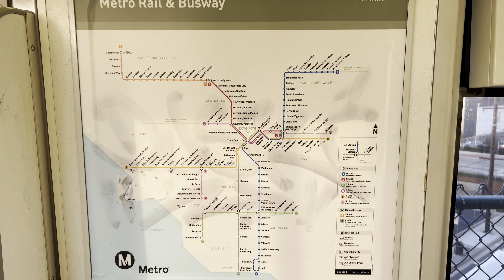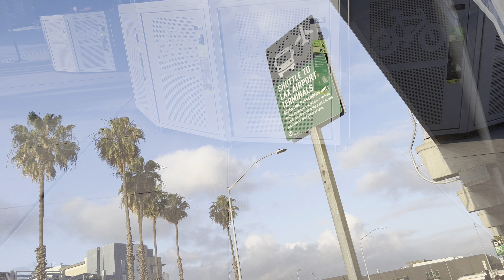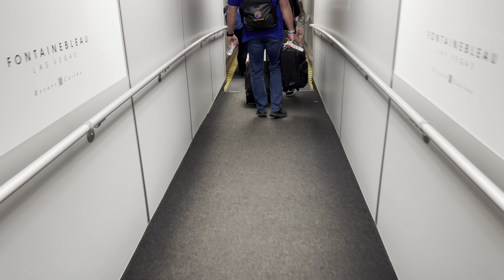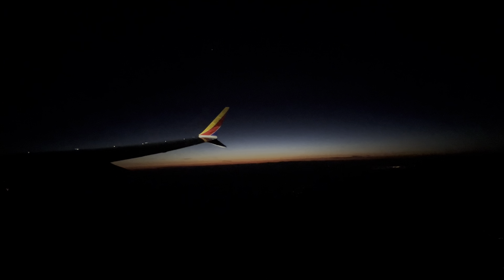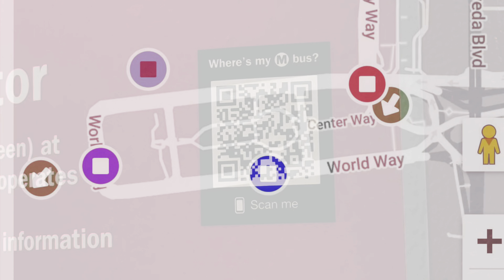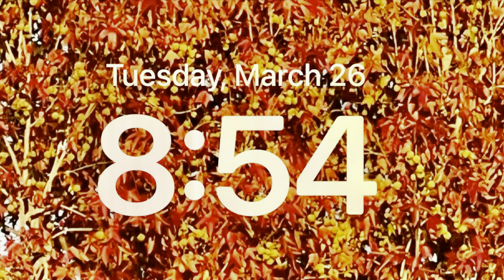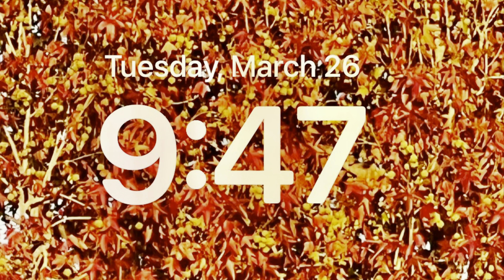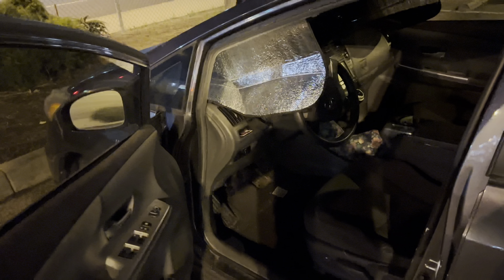How to ride the Metro train to LAX airport in Los Angeles￼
This video shows you how to ride the Metro train to the LAX airport in Los Angeles. LAX is Los Angeles international airport, and the metro green line, or C line train goes to the LAX airport. They are planning to build a connector that actually takes you to the airport terminals, but right now you can take the Metro green line to the LAX station, and then catch a free shuttle bus that takes you to the airport terminals. In this video, I show you how long it takes to ride from the end of the LA Metro green line to the LAX terminal, I also how long it takes to get to the terminal from the train stop. If you’re planning to take the LA Metro rail train to LAX international airport, and then planning to take the shuttle bus from the train station, make sure you allow a lot of extra time. In this video, I show you how long it took me, and even from very close by at the Redondo Beach station, it took about an hour to get to my plane. ￼ but it is very easy to take the Metro train to the Los Angeles International airport, you just need to allow enough time. ￼ taking the train only cost $1.75, so it’s much cheaper than taking an Uber or a super shuttle. ￼

Here’s the official metro website, showing you how to get to the airport on the buses and trains.

Here is the live map of shuttle buses at the LAX airport.